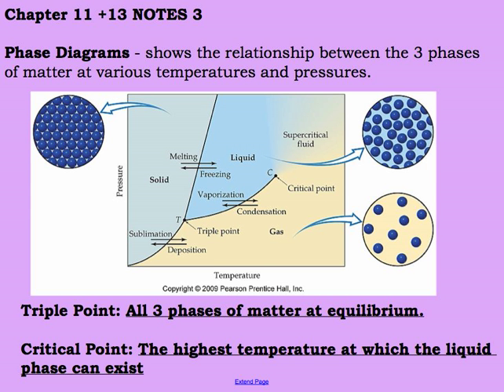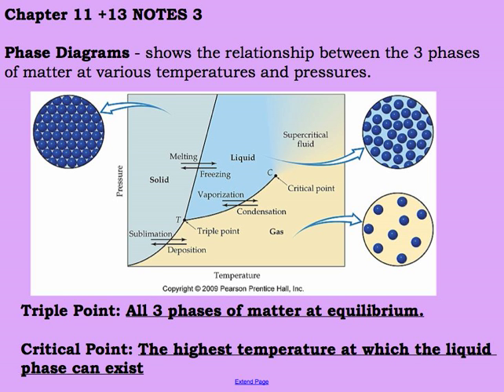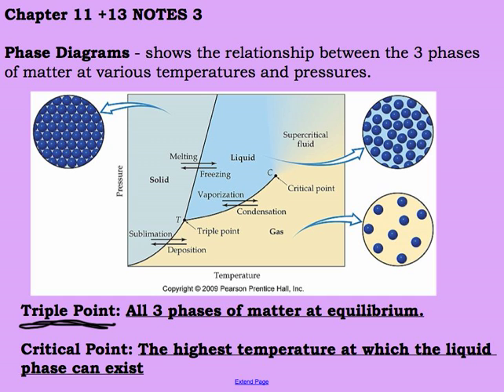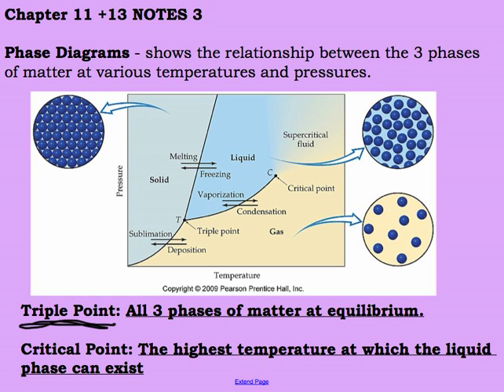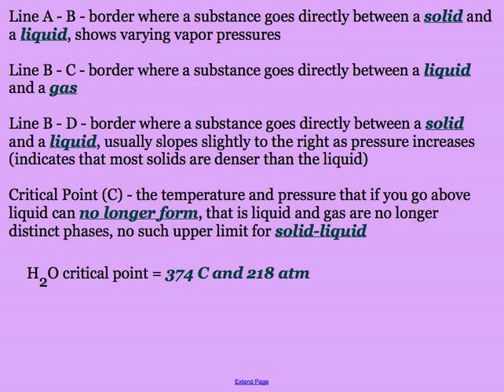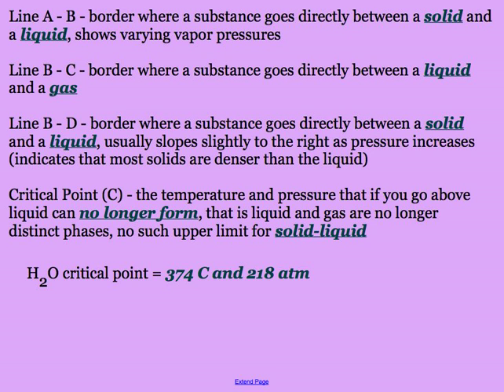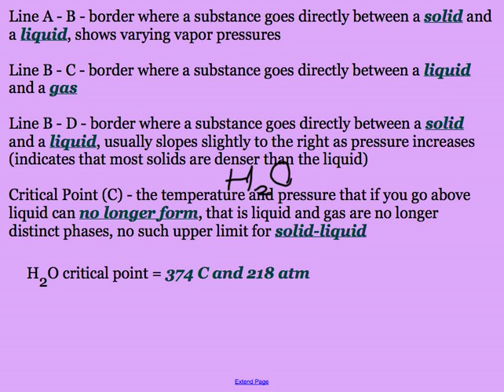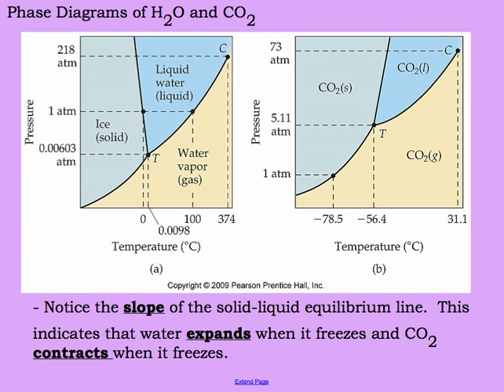IMF-SOLUTIONS - Chapter 13 - Phase Diagrams